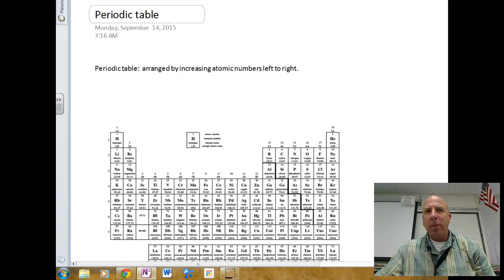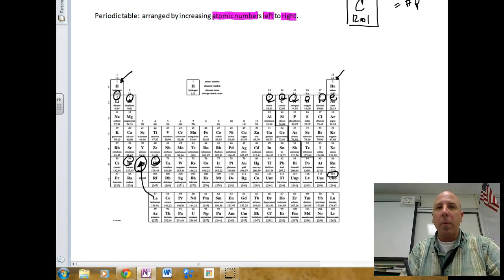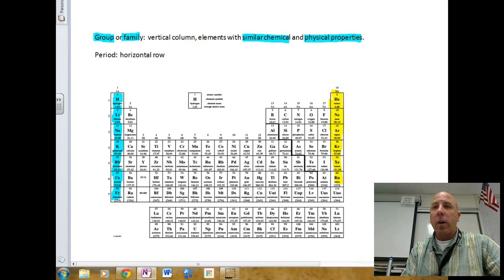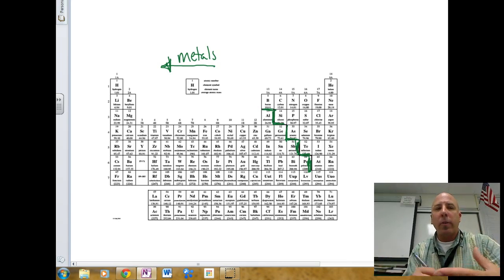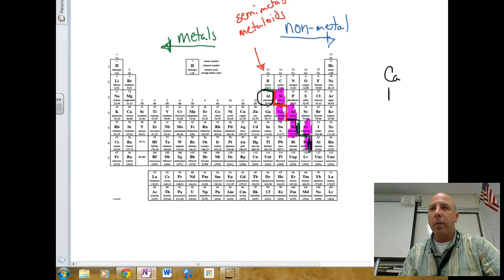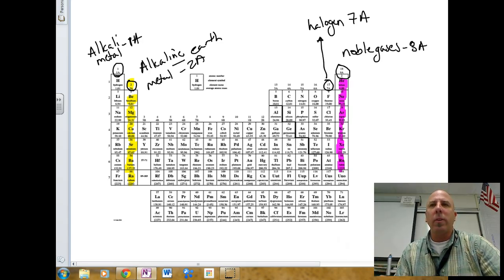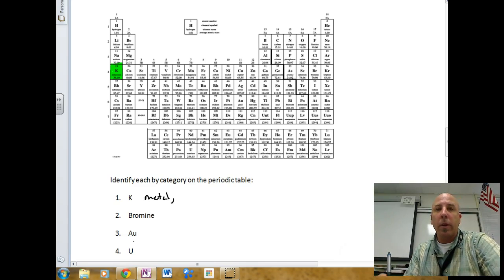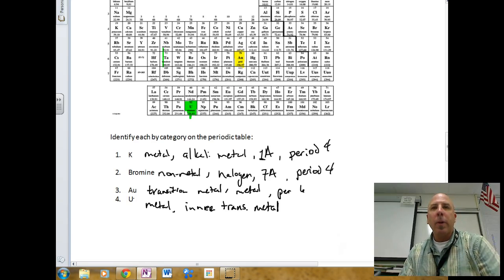The periodic table